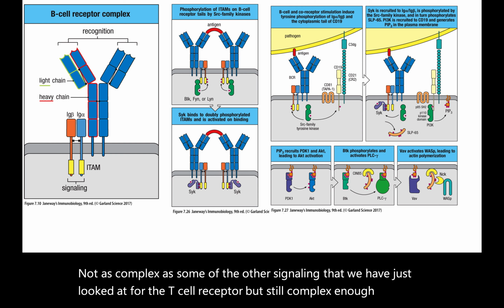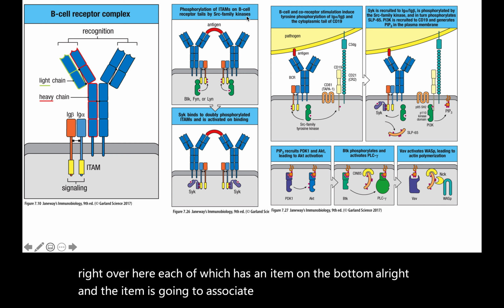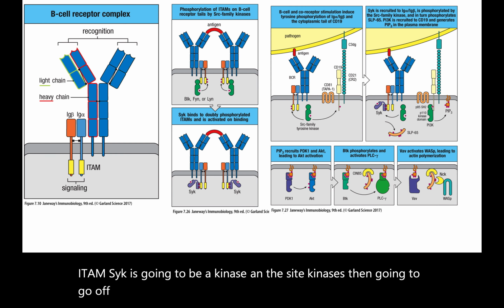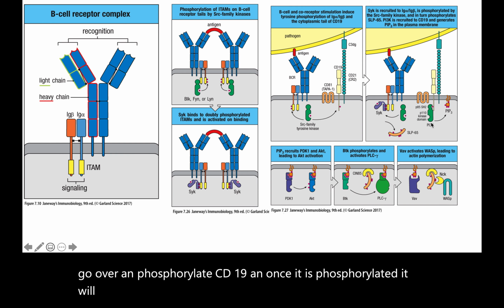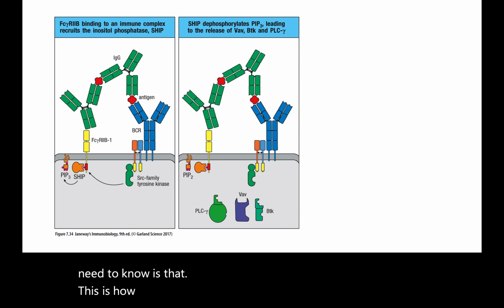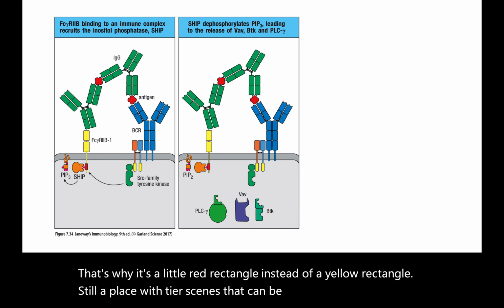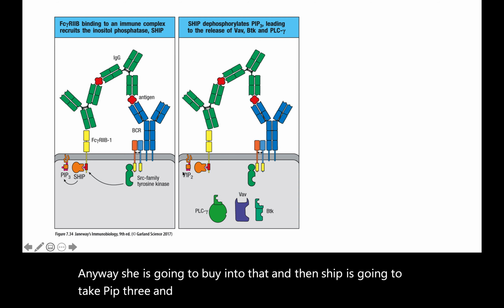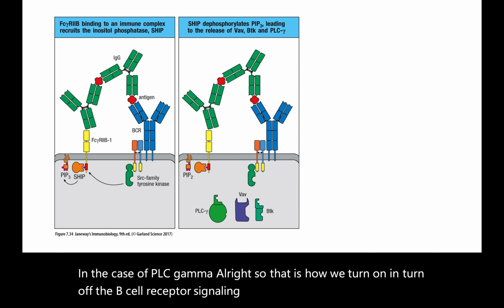BIOL 425 BCR signaling